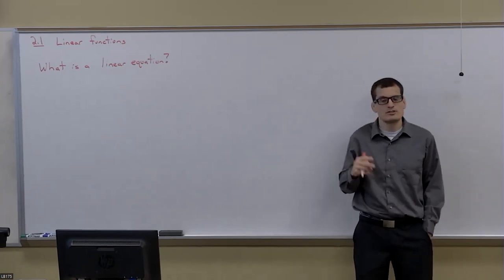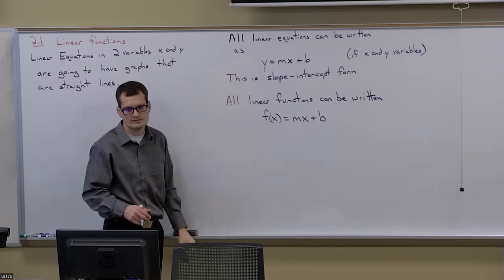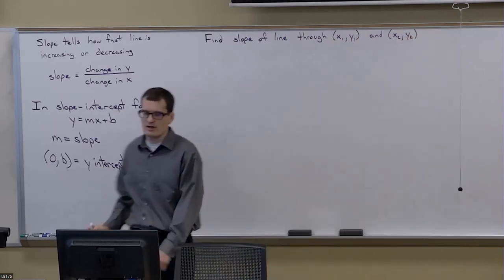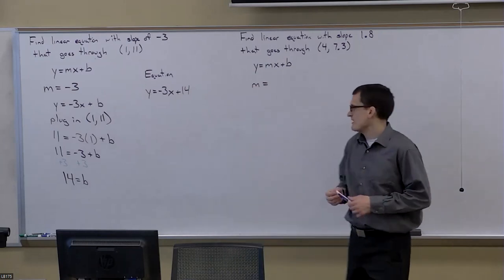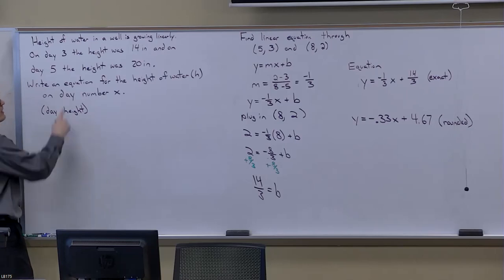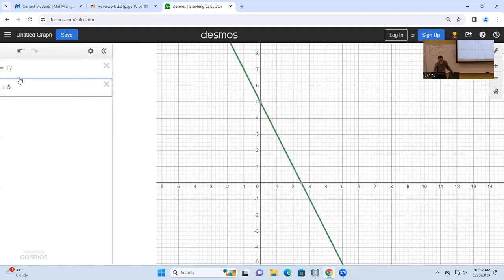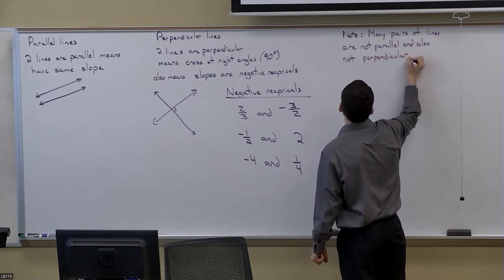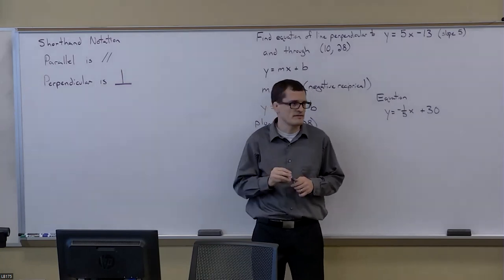MAT 124 Classroom 1/29/2024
Mostly Sections 2.1 and 2.2